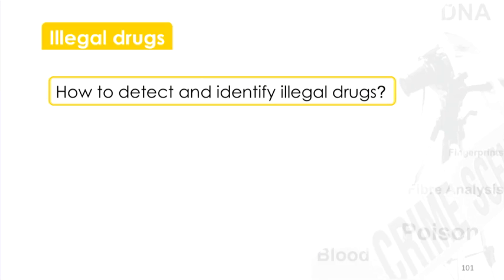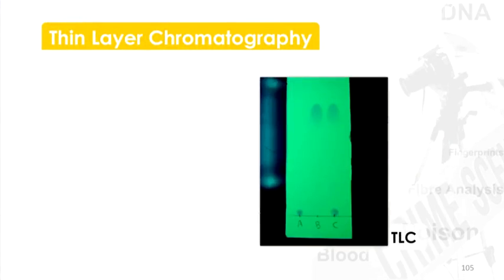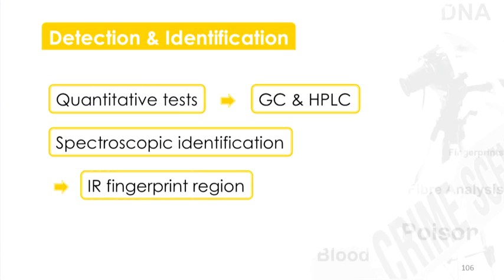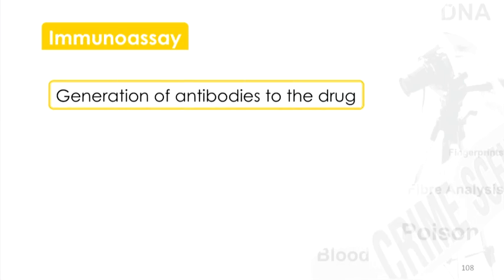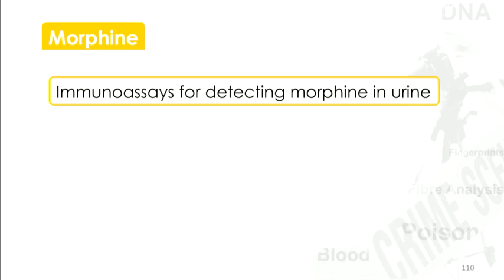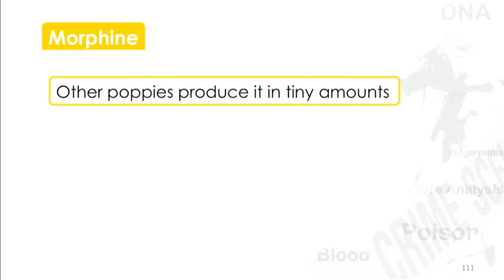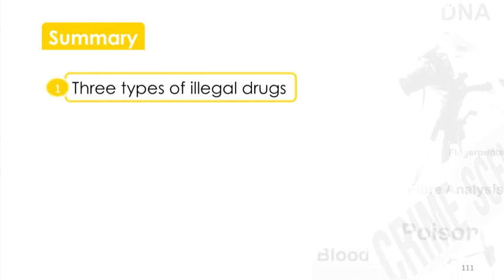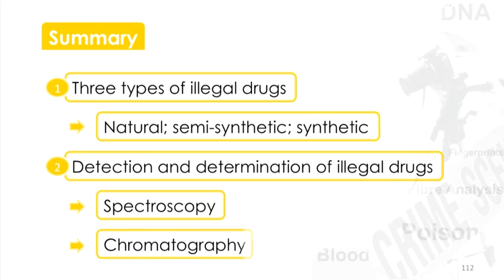6 6 Week 6 6 Detection and Identification of Drugs; Summary 05 50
طرق الكشف وفحص المواد المخدرة